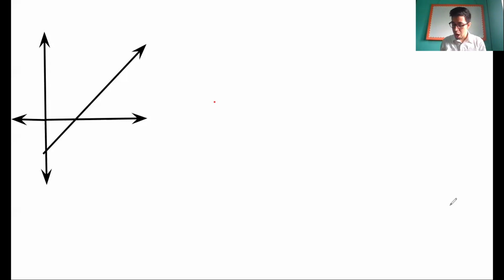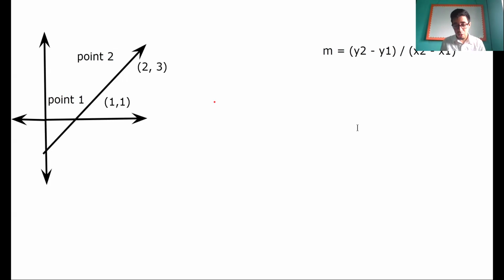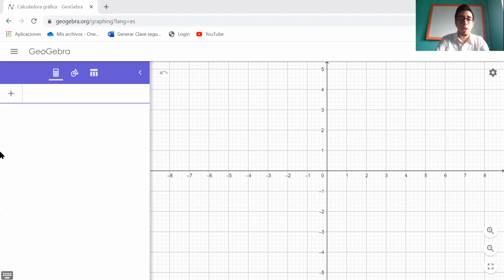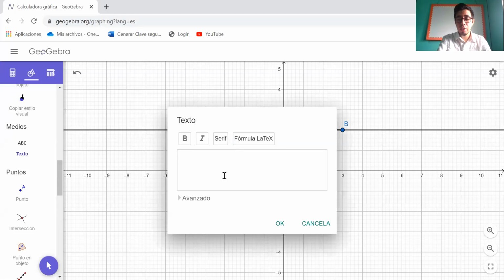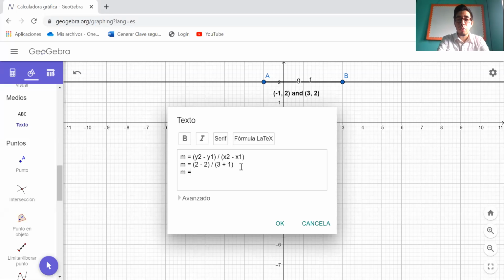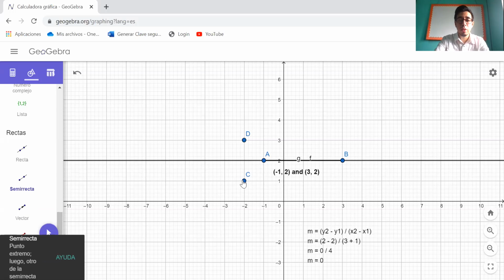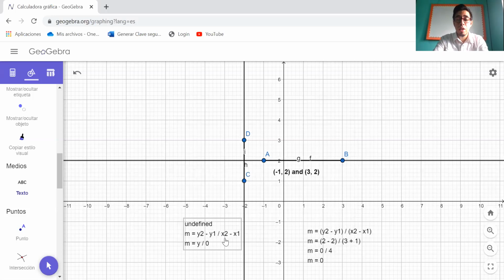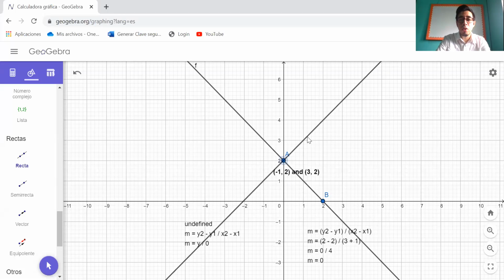9th - june 18th